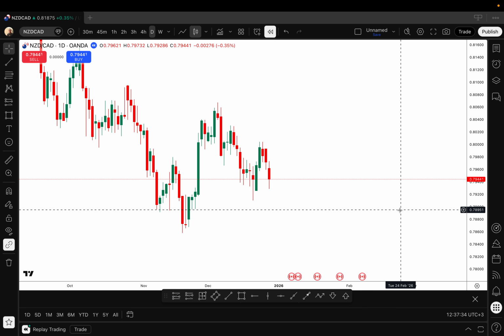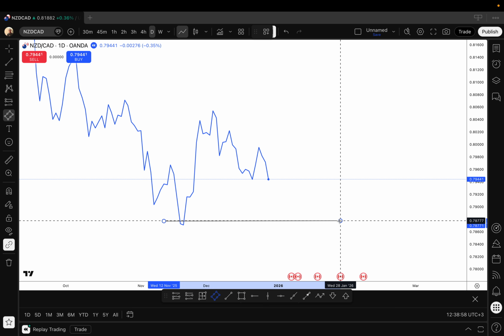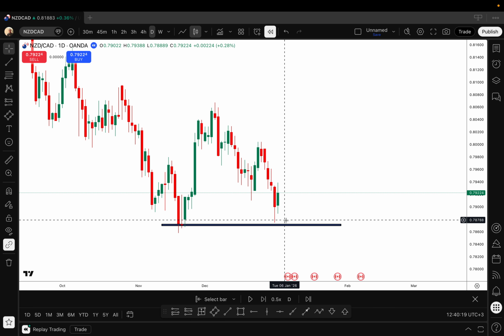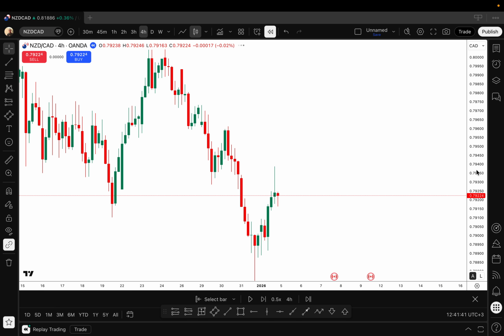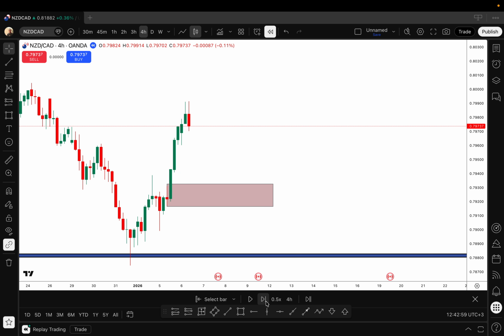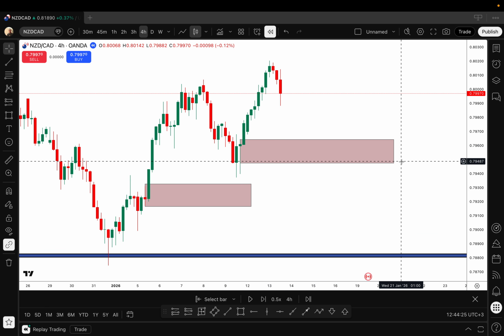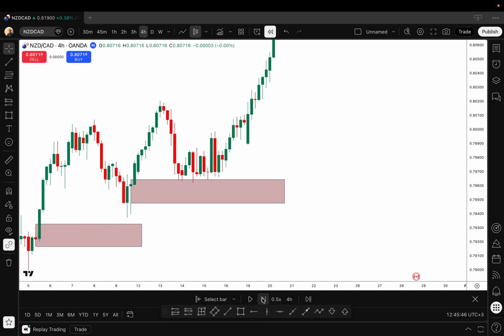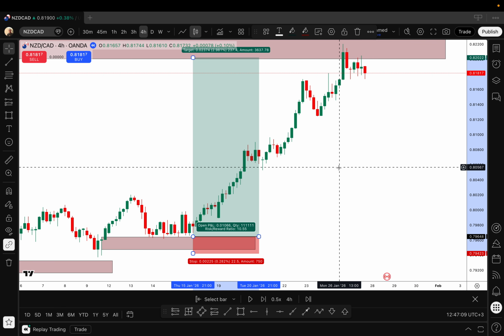Best Forex Strategy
In this video, I share the forex strategy that completely changed the way I trade — simple, clear, and effective across all market conditions. No complicated indicators or signals, just pure price action and structure-based analysis that brings real consistency.

Here’s what you’ll learn:
✅ The core principles behind this powerful trading approach
✅ How to identify key zones and structure shifts
✅ How to find clean entries with candle confirmation
✅ Why most traders overcomplicate their analysis (and how to fix it)
✅ A full step-by-step chart breakdown of the strategy in action

This method helped me go from uncertainty and mixed results to clarity and confidence in every trade.
Whether you’re a beginner or already experienced, this is a game changer.

💬 Watch until the end for the full breakdown and live chart examples!